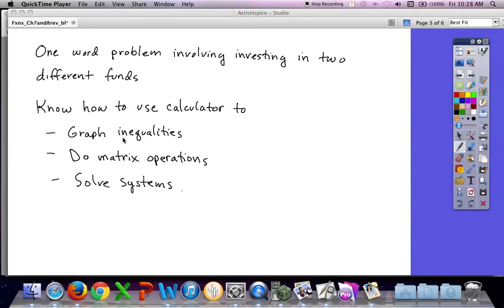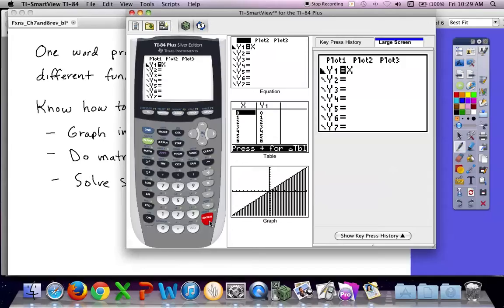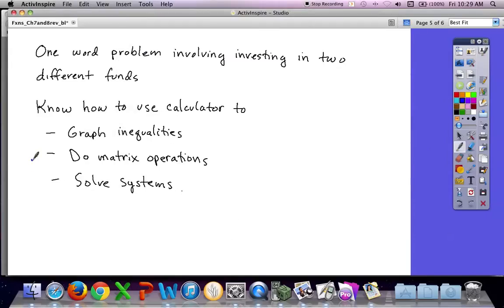Fxns Ch7and8rev 4